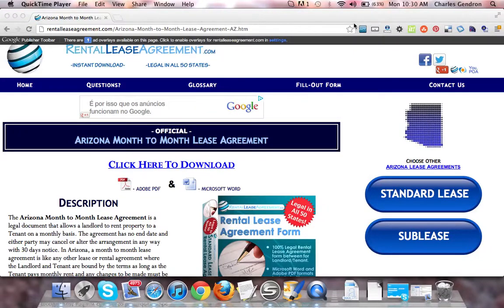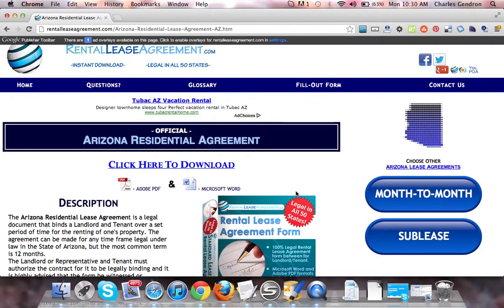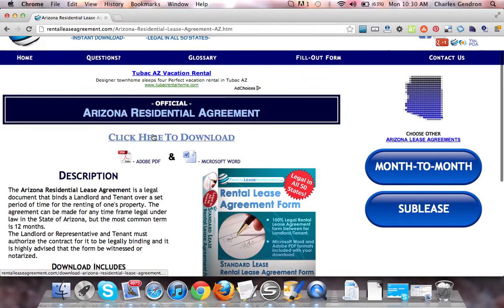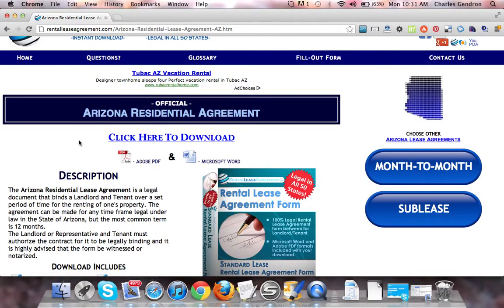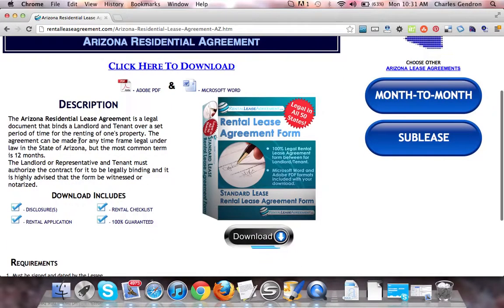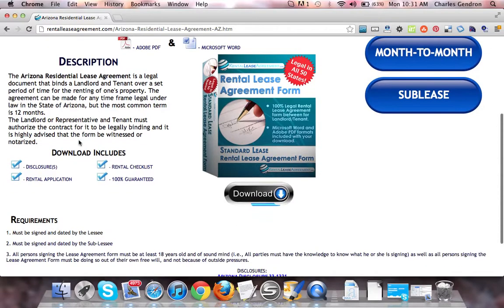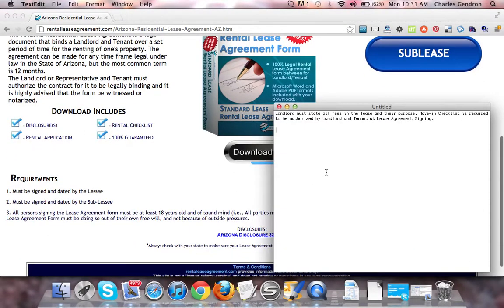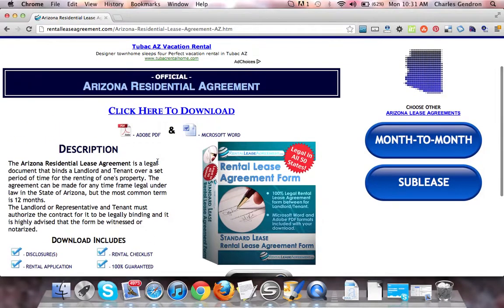Arizona Residential Lease Agreement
The Arizona Residential Lease Agreement is a legal document that binds a Landlord and Tenant over a set period of time for the renting of one's property. The agreement can be made for any time frame legal under law in the State of Arizona, but the most common term is 12 months.
The Landlord or Representative and Tenant must authorize the contract for it to be legally binding and it is highly advised that the form be witnessed or notarized.